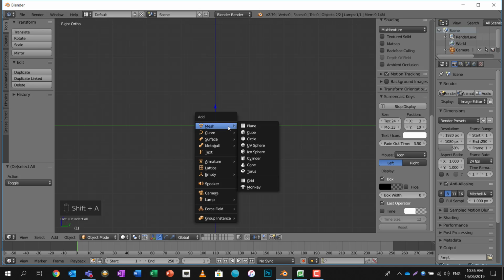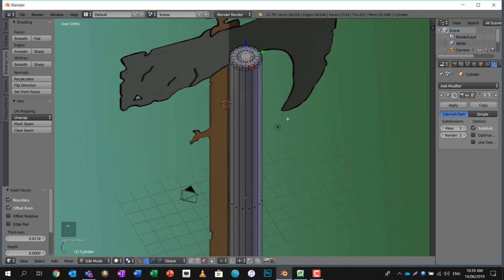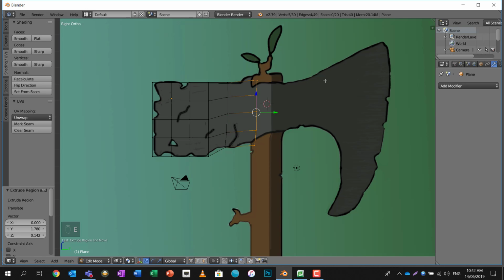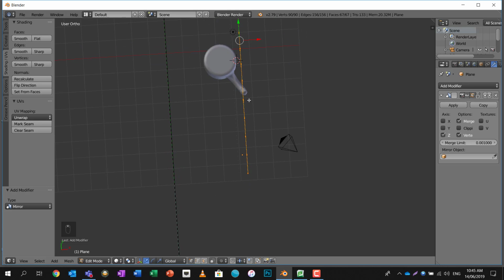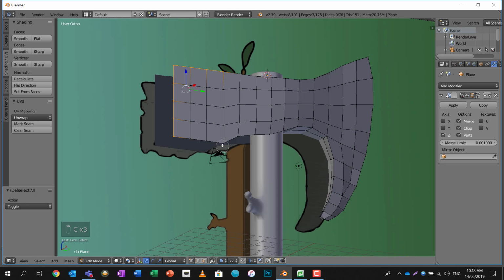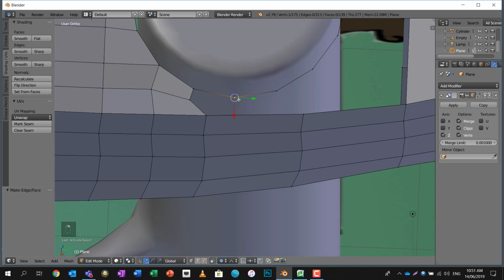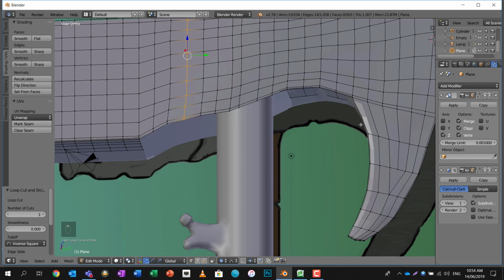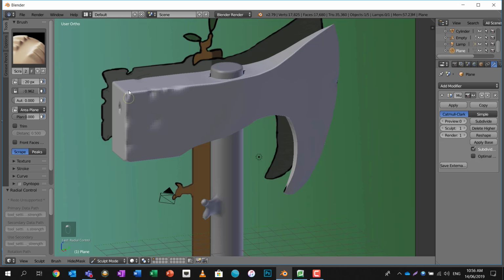Axe Modelling in Blender 2.79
making an axe in Blender. Introduction to modelling and sculpting.